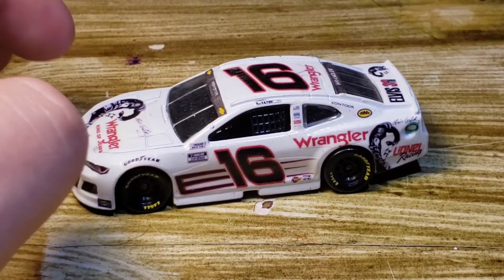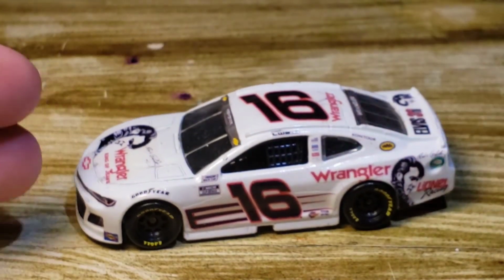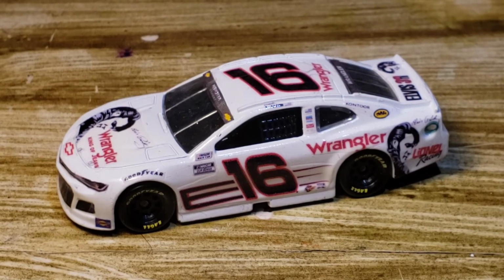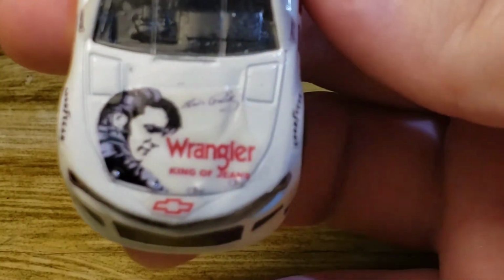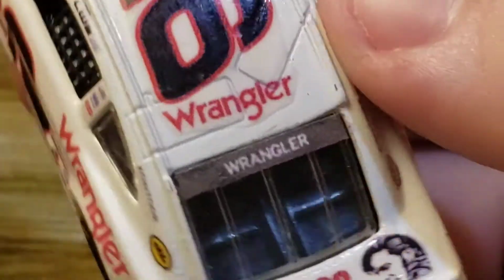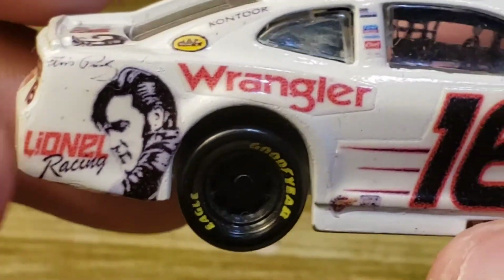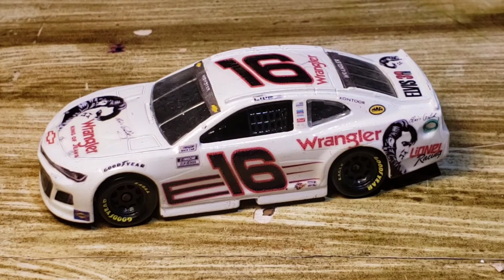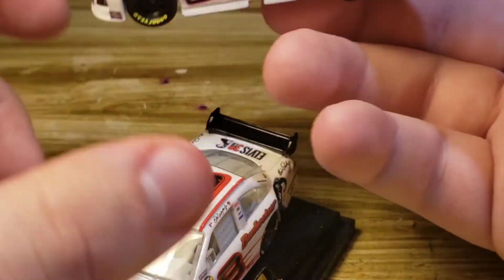CUSTOM NASCAR Diecast Review ep.50| LW3's 2019 #16 Darlington Throwback Camaro ZL1 For WRM 1:64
Check Out The Homeboy Diecastbuffet!